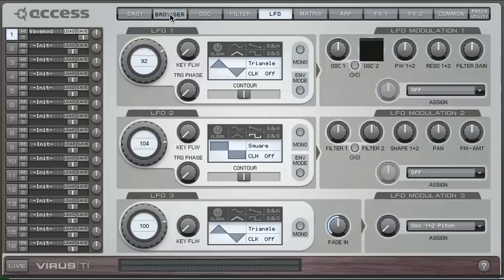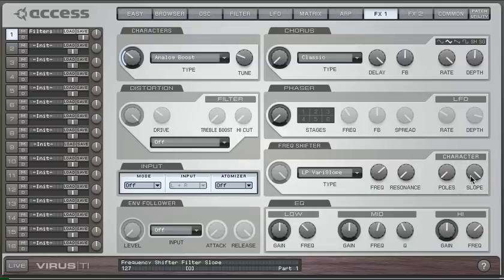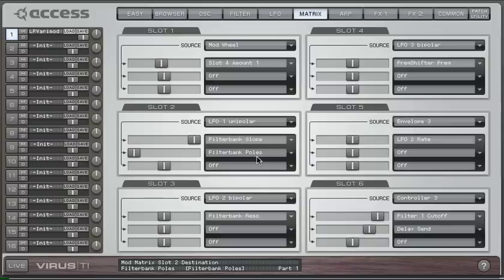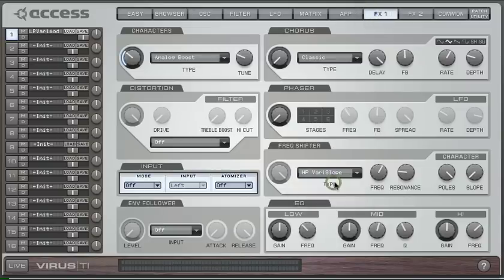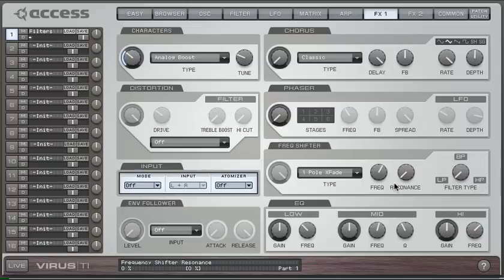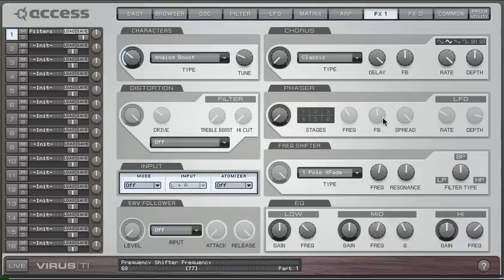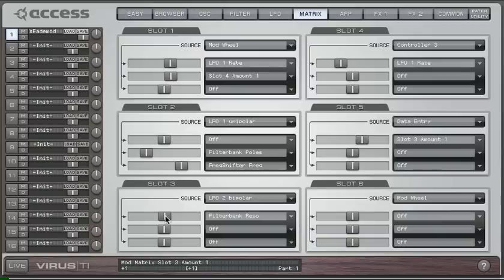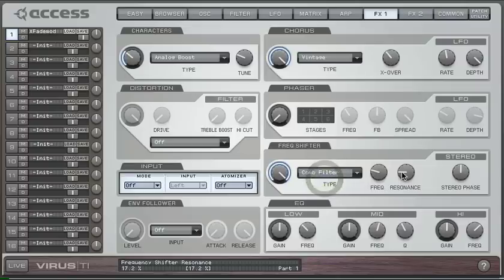Virus TI TIOS5 New Filters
In this video, we take a closer look at the new filters in OS5 for the Access Virus TI synthesizer